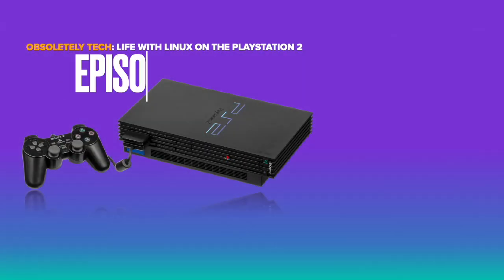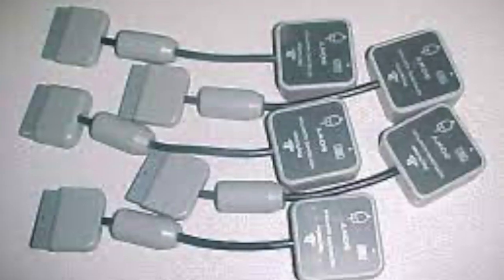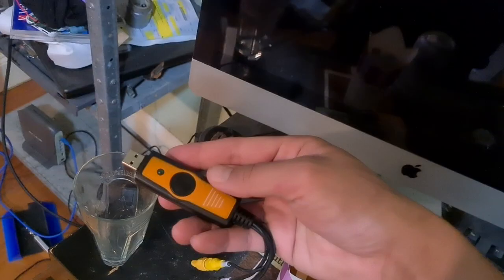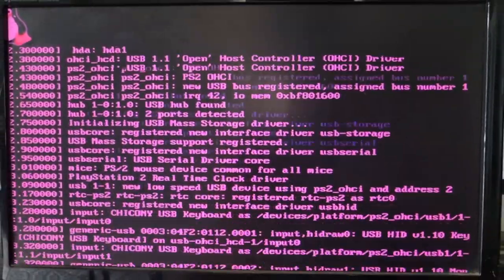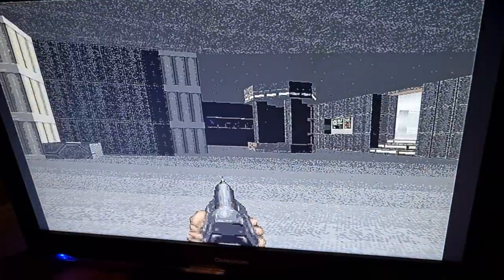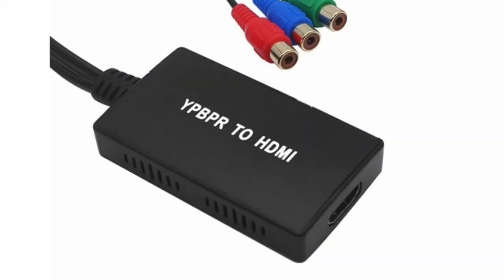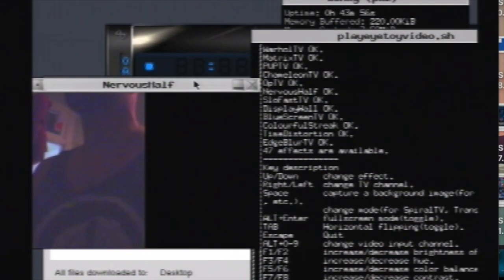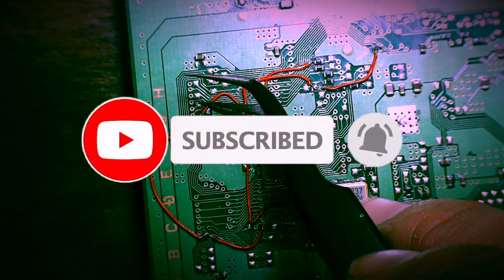PS2 Linux + DOOM! + HDMI and EYETOY FUN!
Here is the long awaited episode 8 of the life with linux on the playstation 2!

basically I have been way too busy with life and work to get anything done but here it is!!!